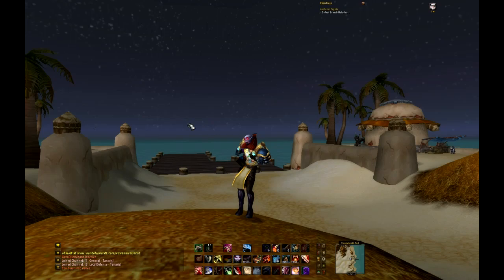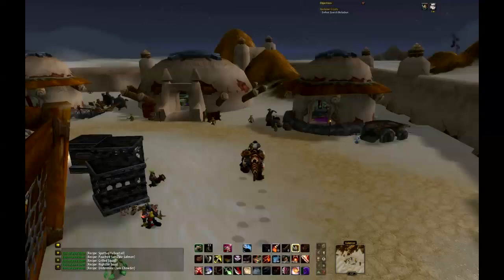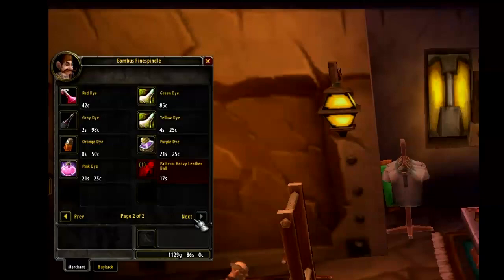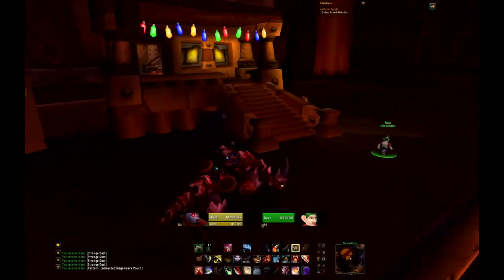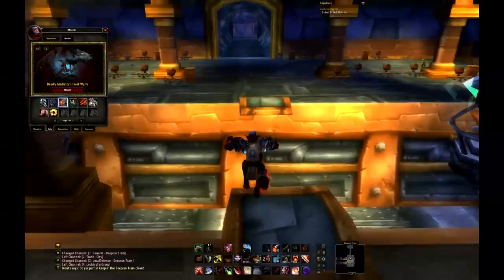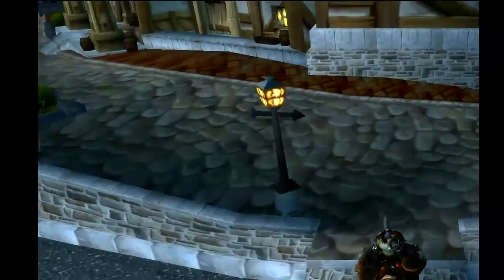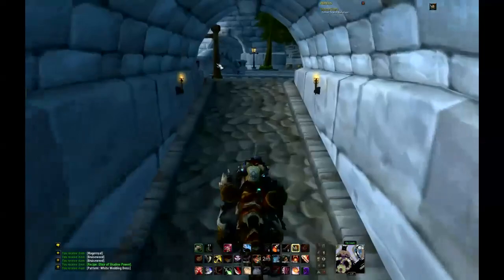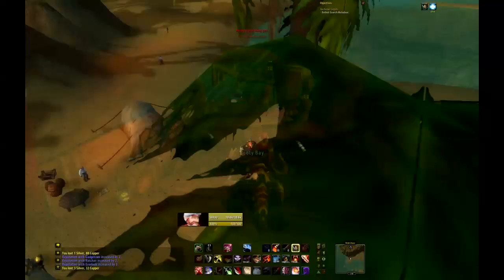Wow Gold Farming - 1000G PER HOUR Using Limited Supply Items (PART 1)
Hopefully you can put this to good use. Please listen for my tips on how to actually sell these items, because if you don't know how, it's not as profitable.

Leave me a comment or question there!